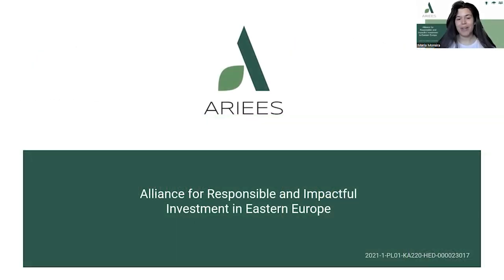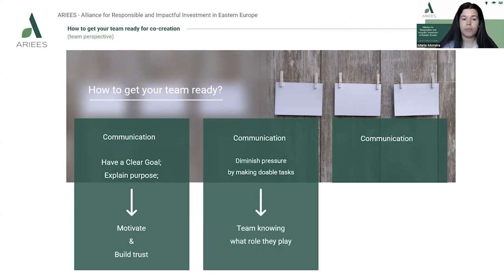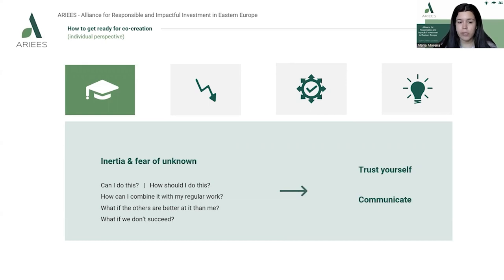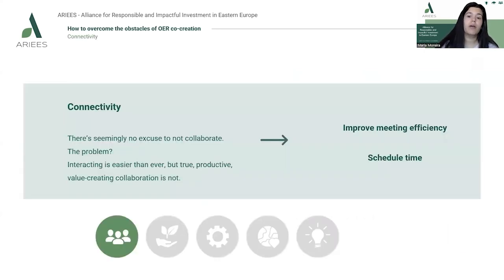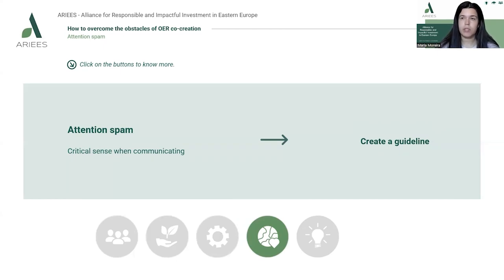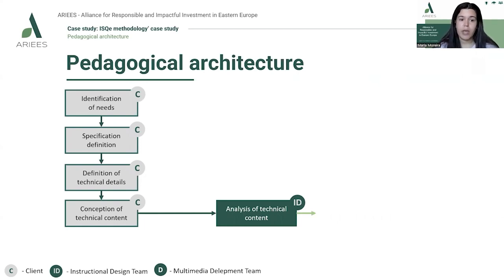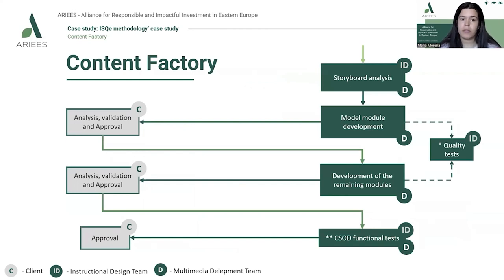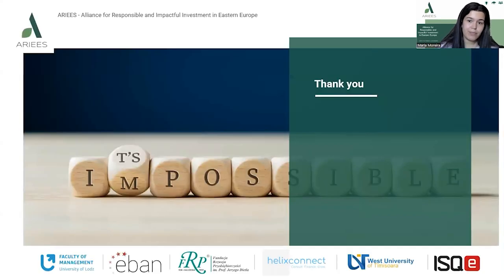ARIEES TRAIN THE TRAINERS WEBINAR 1 How to develop high quality OERs in entrepreneurship educati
Are you an educator looking to enhance your entrepreneurship curriculum with high-quality Open Educational Resources (OERs)? Look no further than ARIEES!
Our Train the Trainers webinar series is designed to equip educators like you with the tools and knowledge needed to create exceptional OERs in entrepreneurship education. In this first webinar, we'll be focusing on how to develop high-quality OERs from scratch. Led by industry experts, this webinar will provide you with insights and strategies to create engaging, effective, and pedagogically-sound OERs that will help your students thrive in the entrepreneurship field. You'll learn about the latest trends in entrepreneurship education and best practices for developing OERs that meet your students' needs.
Our goal is to help you create OERs that are not only effective but also accessible to a wider range of students. Join and start developing OERs that will inspire and engage your students today!